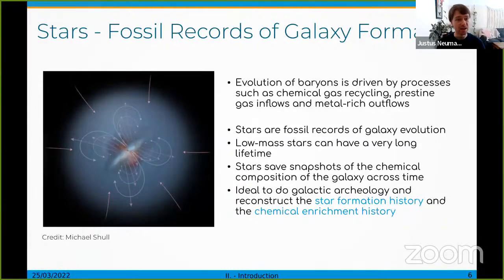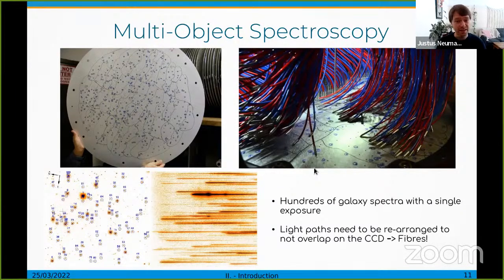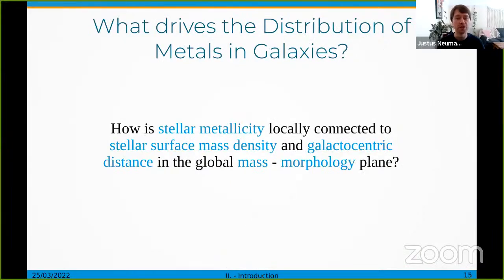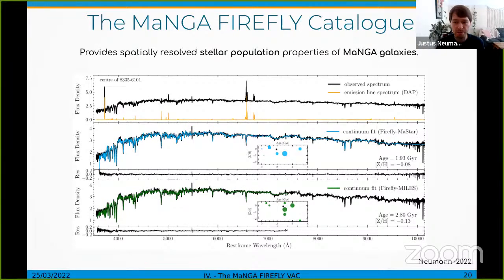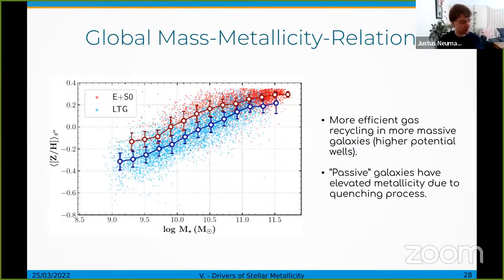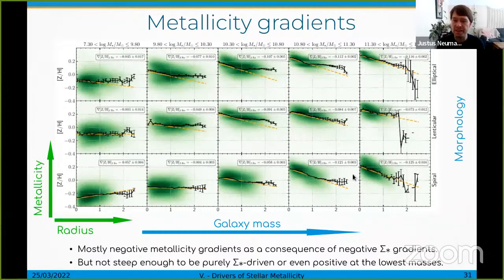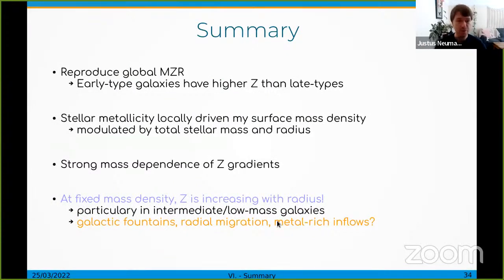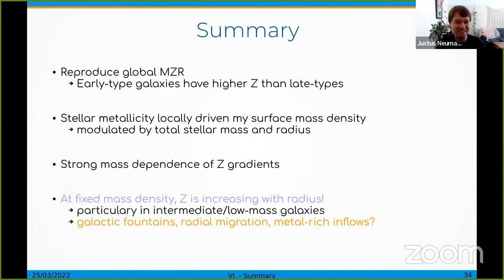Justus Neumann - Drivers of stellar metallicity in galaxies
Title: "Drivers of stellar metallicity in galaxies"
Speaker: Justus Neumann (Institute of Cosmology and Gravitation, University of Portsmouth)